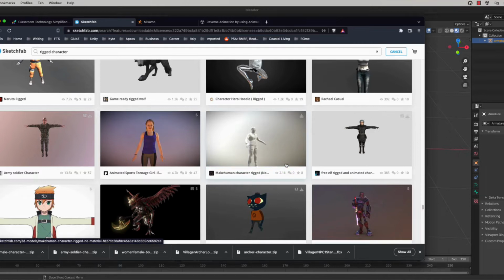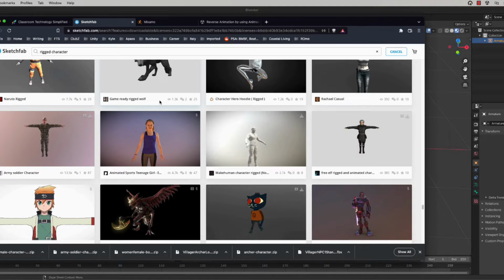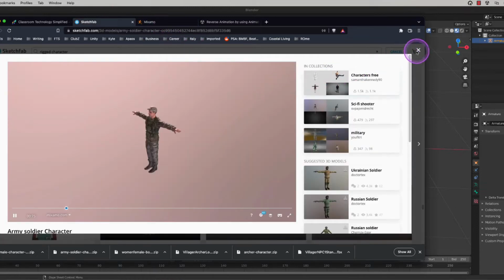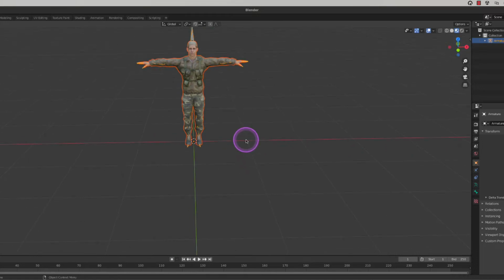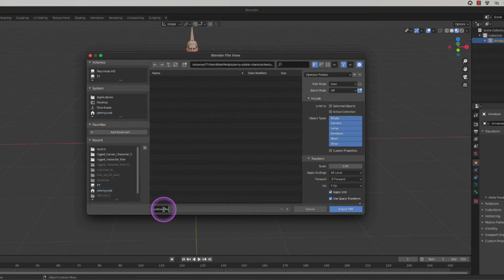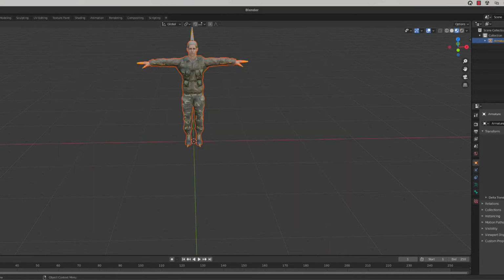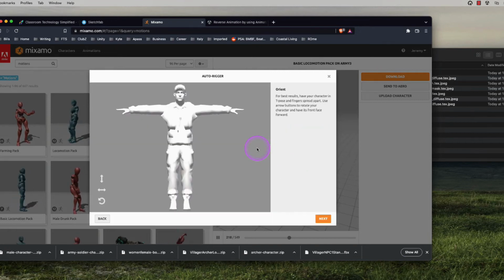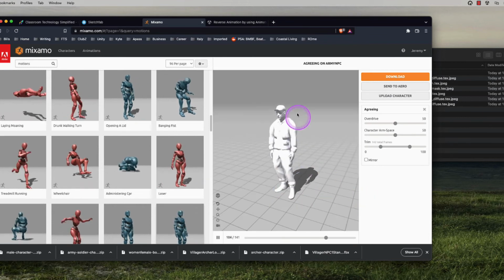Fixing Animation Rigging Problems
If you're having issues with rigged characters in Mixamo or need a way to remove all the rigging from a model so you can get a clean auto-rigged version, this tutorial will help. All you need is a free copy of Blender installed.